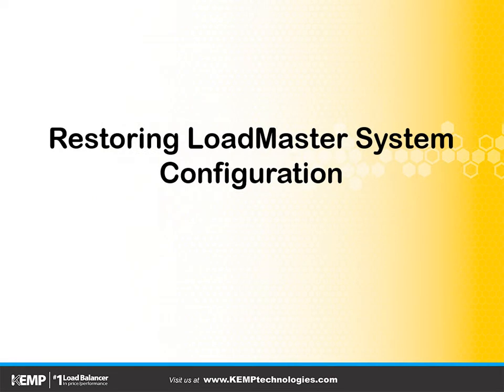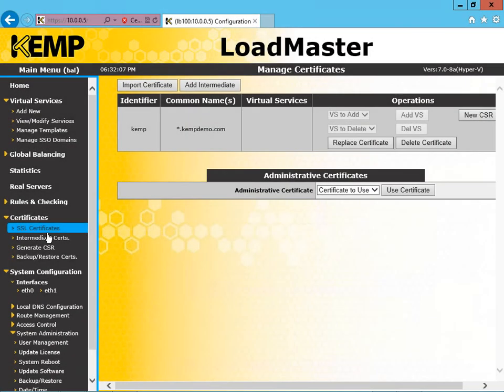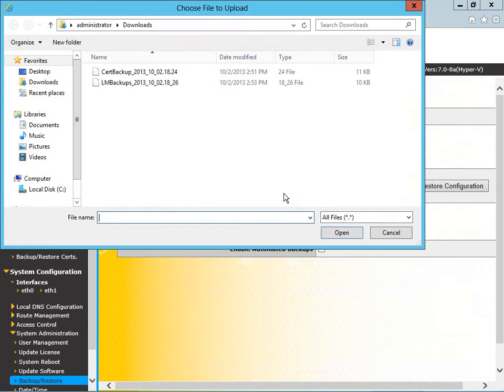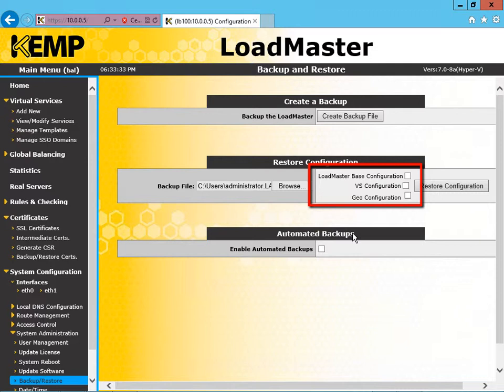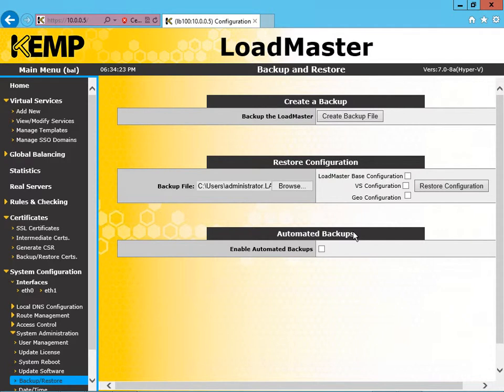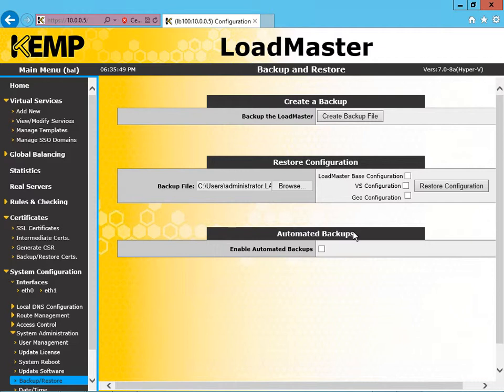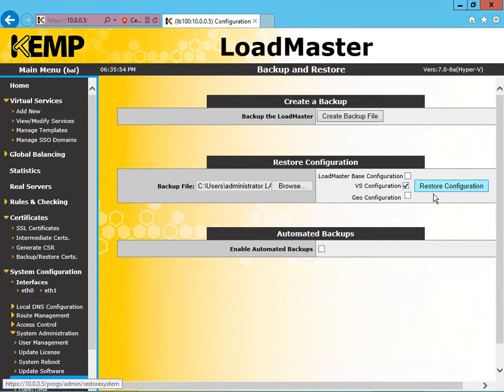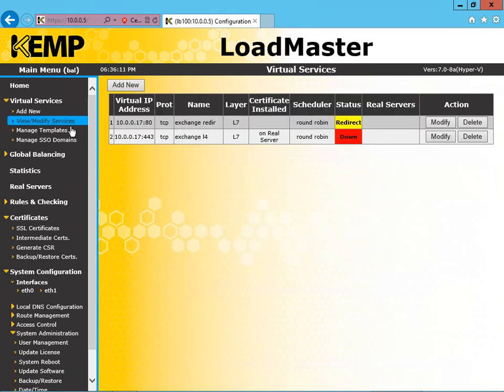How to Restore LoadMaster System Configuration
Application Load Balancing: Learn more about the ins and outs of application load balancing and delivery with J.Peter Brusseze and KEMP Technologies, the #1 Price/Performance leader in the industry. In this lesson, you'll learn how to restore a LoadMaster's system configuration from backup. LoadMaster's quick and simple system restoration process provides peace of mind in case of the unexpected or when you need to replicate settings on additional LoadMasters.